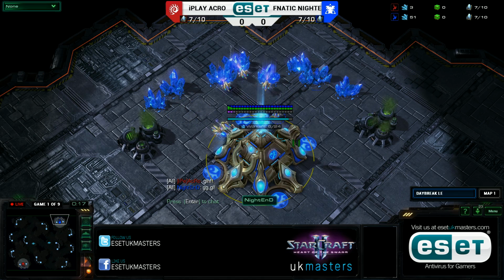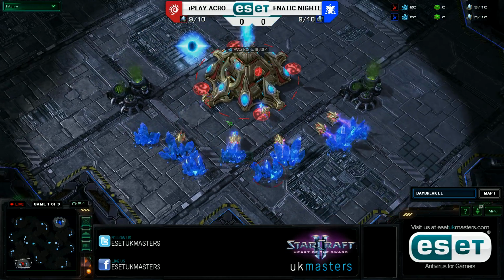[P] NightEnD vs [P] AcRo - - ESET UK Masters Showdown Map 1 of 9